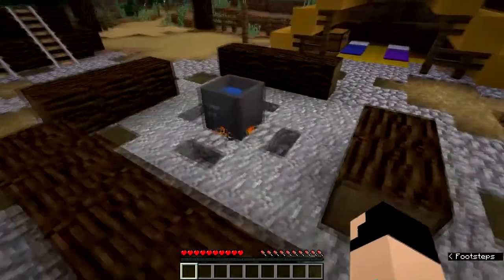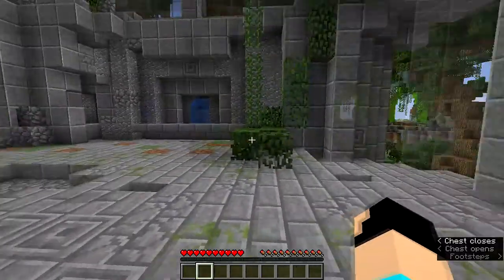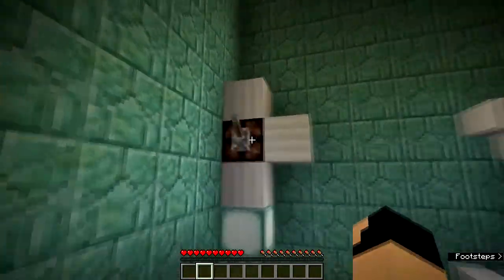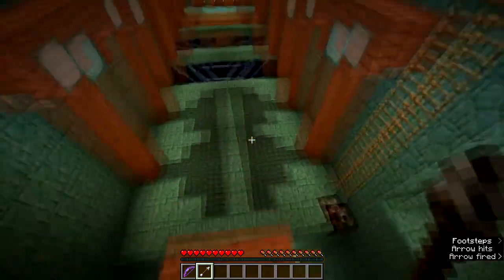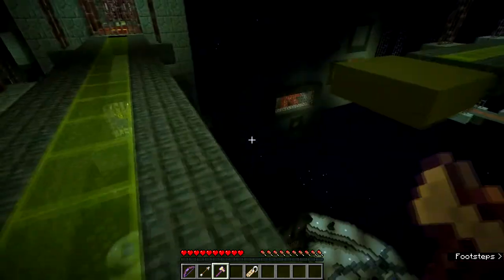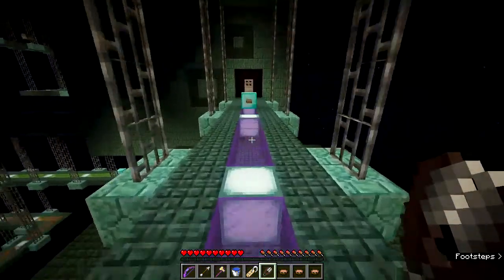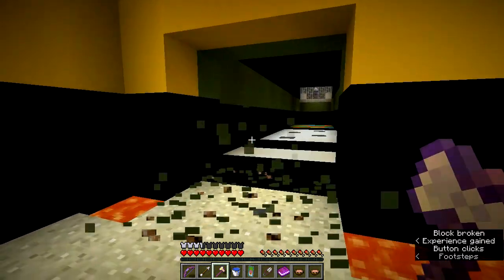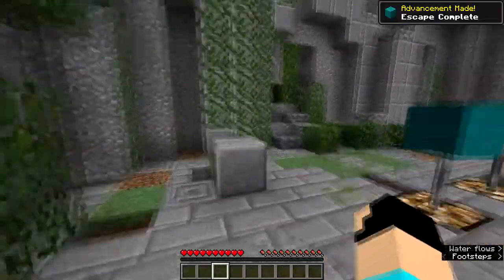Let's Play Diversity 3 - Episode 1 - A New Journey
In this first episode I play the first branch of Diversity 3 - the Escape Branch!

== CREDITS ==

Go check out Diversity 3!

== OTHER LINKS ==